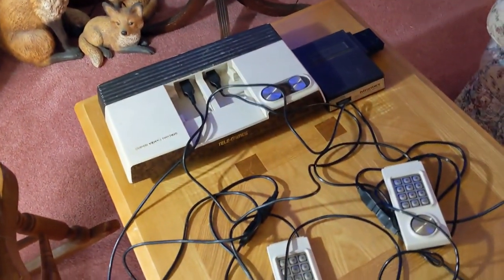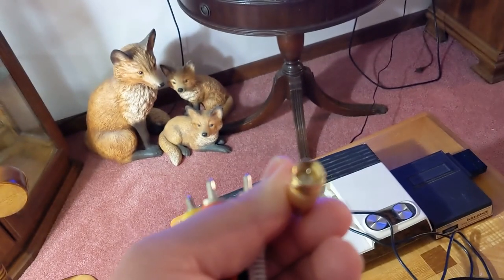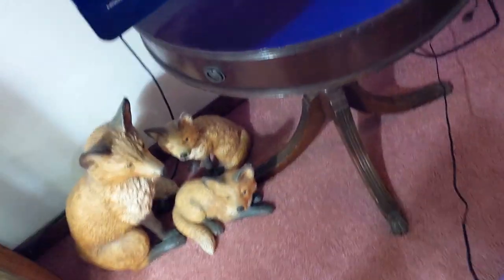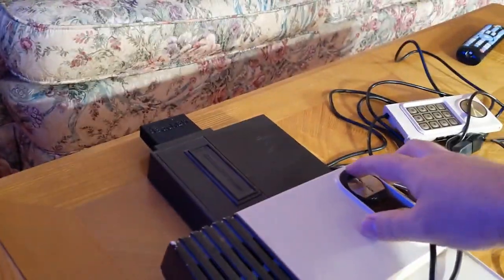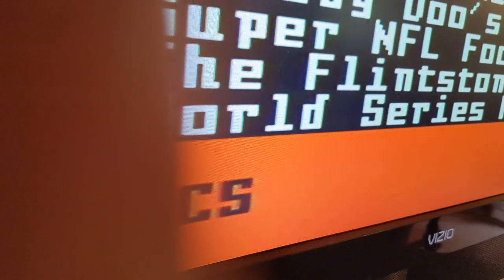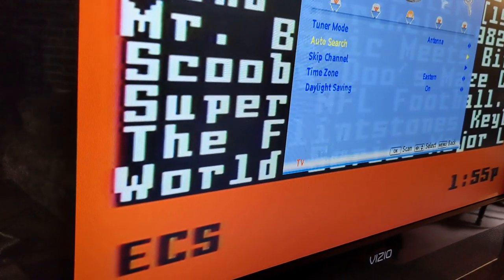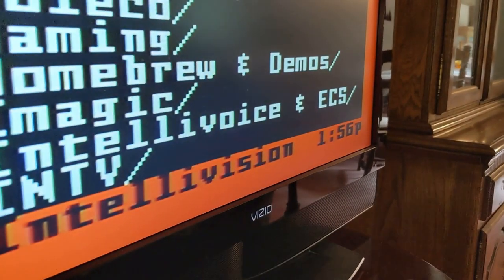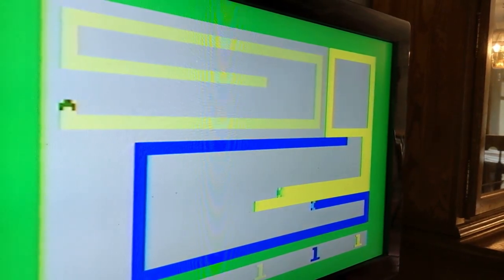How to Hook up a (Non Modded) Intellivision to your TV with (Yellow, Red and White) RCA Cables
This will also work with other older systems as well